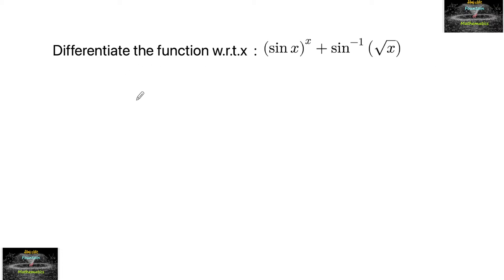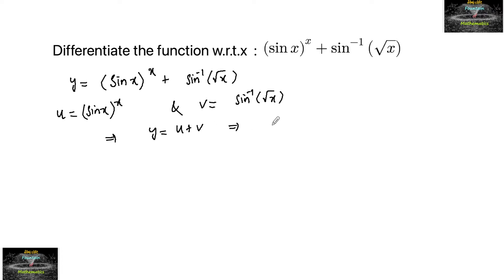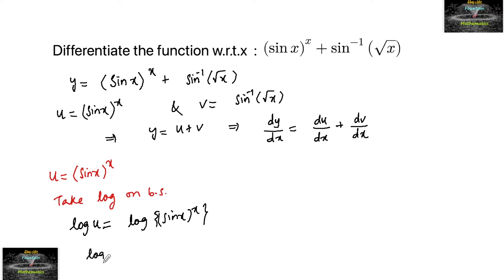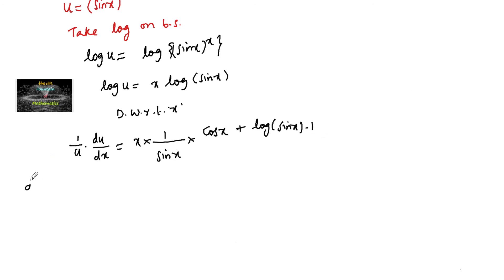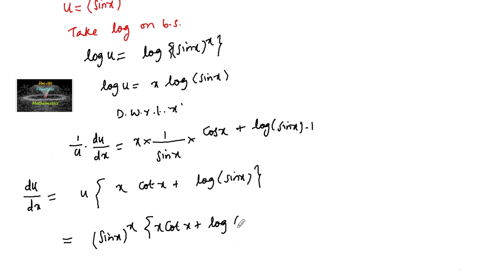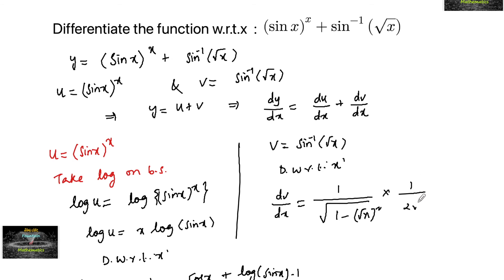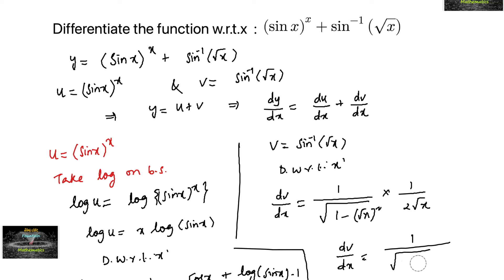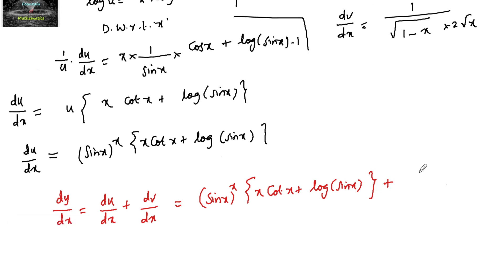Differentiate the function w.r.t.x. (sinx )^x + sin ⁻¹(√x) Ncert Continuity and differentiability.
Ncert class 12 Continuity and Differentiability